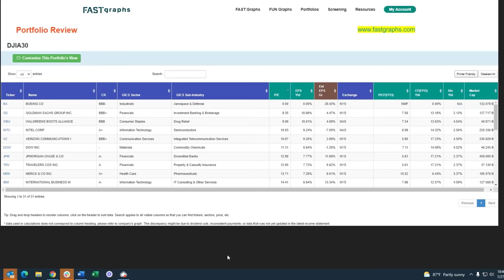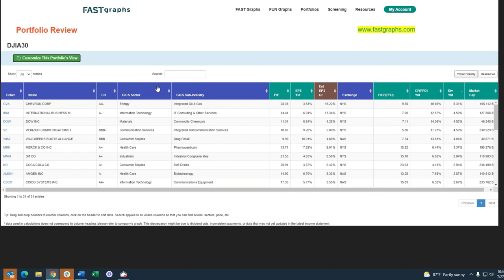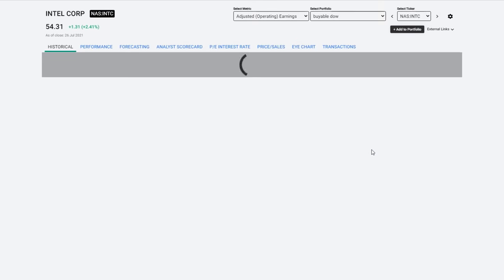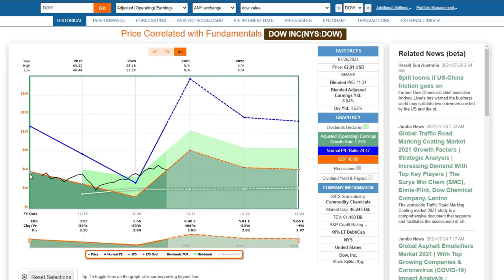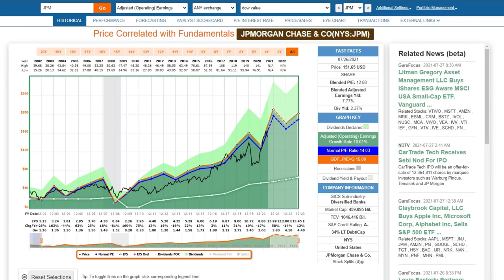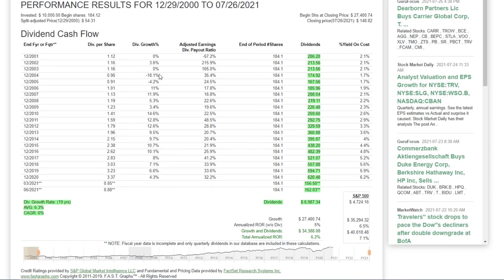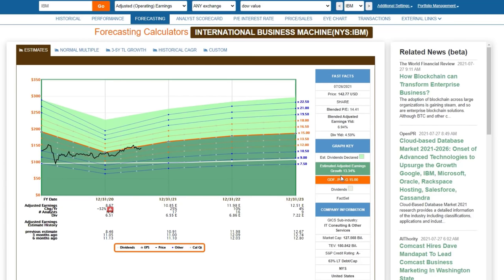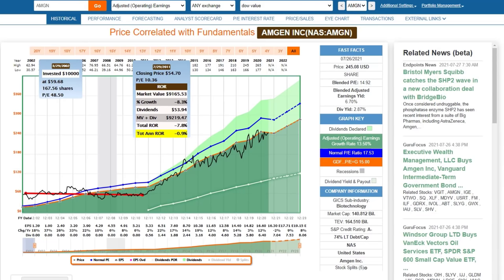Dissecting the Dow Jones - Part 1: 10 Attractively Valued Stocks | FAST Graphs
Only 10 of 30 stocks are attractively valued blue-chip stocks making up the Dow Jones Industrial Average (DJIA) today.  The other 20 range from being moderately overvalued to dangerously overvalued. Although historically the Dow Jones Industrial Average (DJIA) was often referred to as the market, in recent years that has changed.  The Dow was first created in 1896 by the Wall Street Journal and Dow Jones & Company.  Initially it only had 12 stocks.

Today, there are 30 stocks in the Dow Jones representing 9 of the 11 sectors.  The only sectors missing are utilities and real estate.  Even today it is one of the most widely followed equity indices, however, many do not consider it the best representation of the market because it only has 30 large companies and is not weighted by market capitalization. Nevertheless, I consider it a concise index that can provide indications of the overall value of the stock market.  Today, I would rate the Dow Jones Industrial Average as significantly overvalued.

On the other hand, of the 30 Dow Jones stocks there are 10 that I consider attractively valued.  In contrast, the other 20 appear to be significantly overvalued. Furthermore, it is also enlightening to evaluate the 30 stocks in the Dow because they are all premier large blue chips with strong brand identity.

In this video I will go over these companies:  Goldman Sachs (GS), Walgreen (WBA), Intel Corp (INTC), Verizon (VZ), Dow Inc. (DOW), JP Morgan Chase (JPM), Travelers (TRV), Merck & Co (MRK), International Business Machine (IBM), Amgen (AMGN)